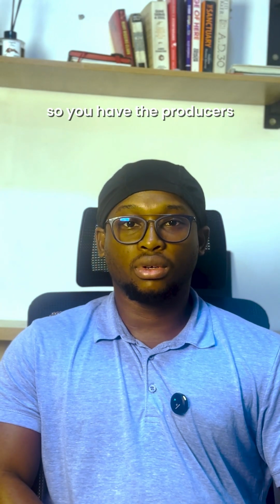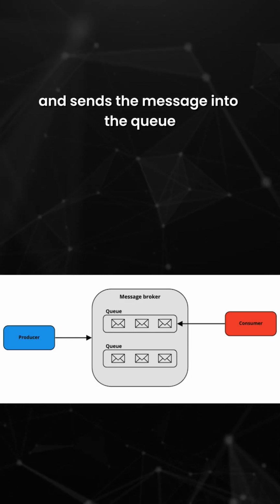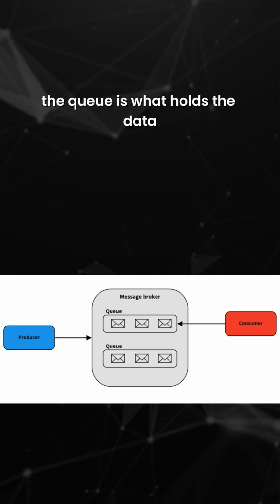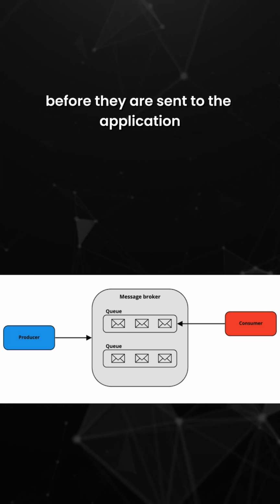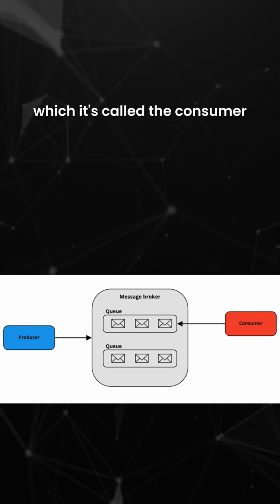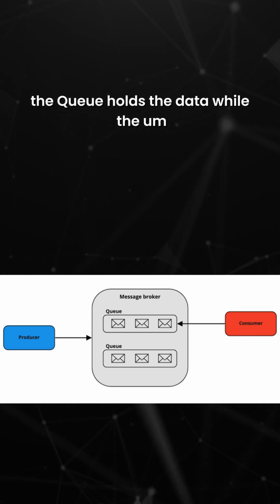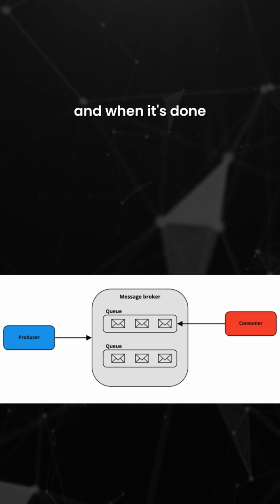Why DevOps Engineers Love RabbitMQ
DevOps professionals are fond of RabbitMQ for a reason. Not every operation in your application needs immediate execution, and RabbitMQ excels at handling tasks asynchronously, such as file uploads, sending emails, notifications, retries, and more.

🔹 Producers transmit messages
🔹 Consumers handle them
🔹 Queues and exchanges manage the data flow.

For dependable background task processing, RabbitMQ is your ideal choice. While Kafka is designed for event streaming, RabbitMQ focuses on task queuing. Straightforward.